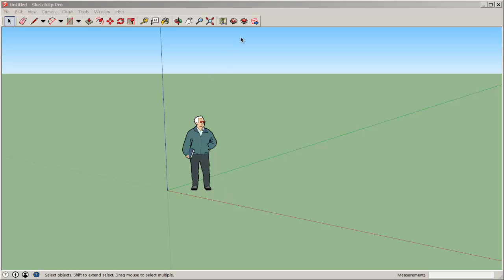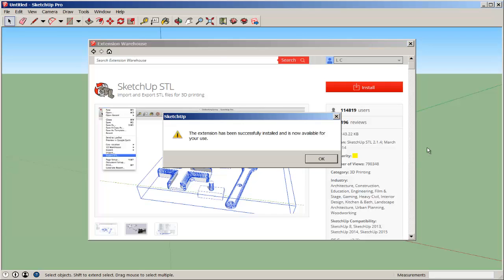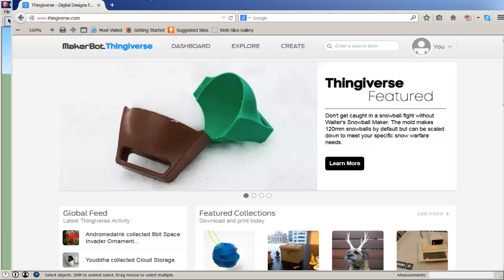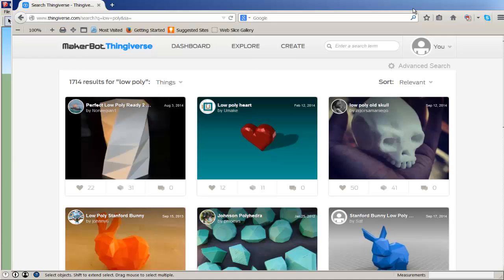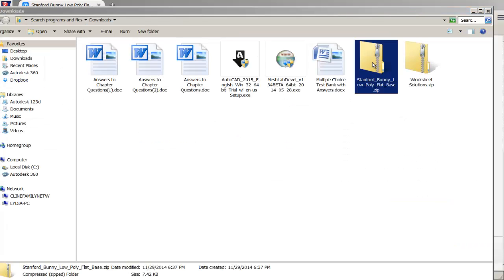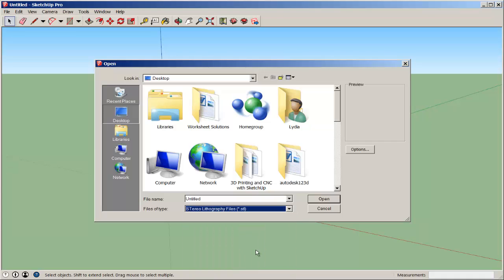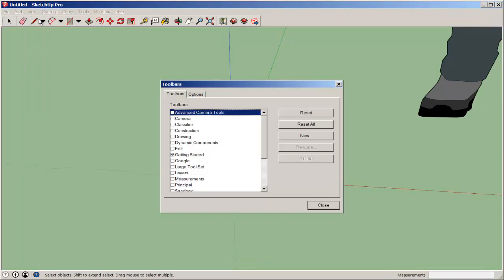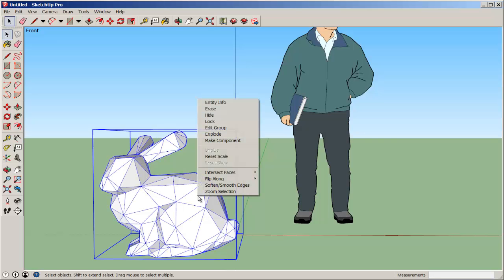SketchUp: Import an STL File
Download/install the STL plugin, search the Thingiverse for an stl file, and import it into SketchUp as editable geometry.